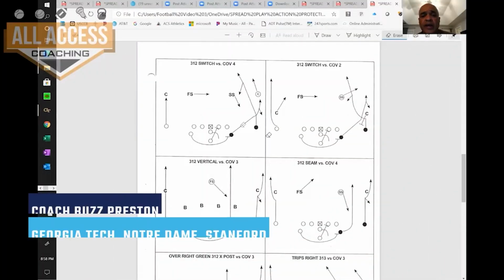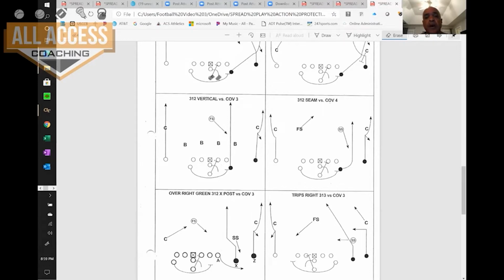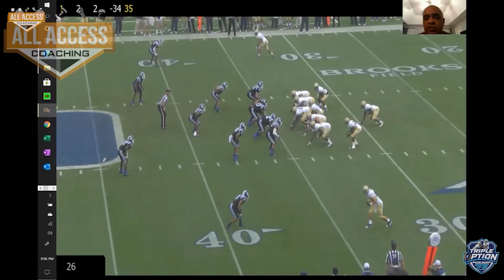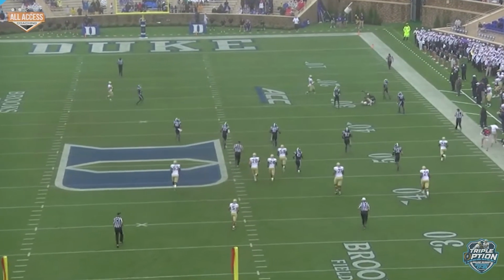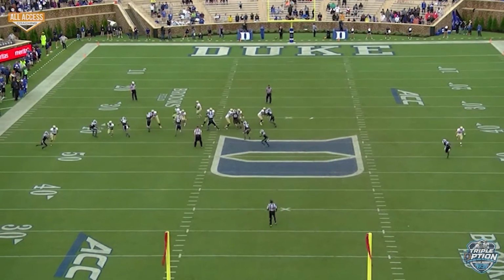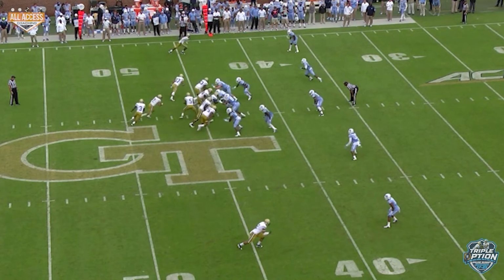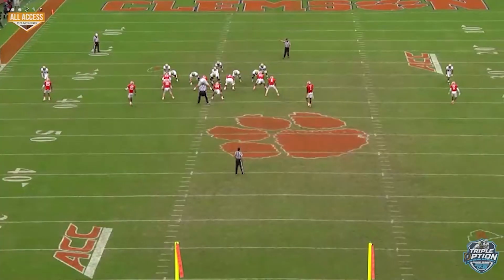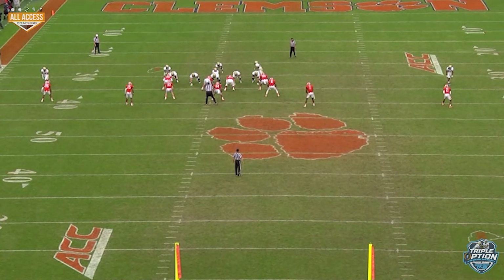Switch Concept Out Of Play Action (new)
Buzz Preston discusses Play Action.